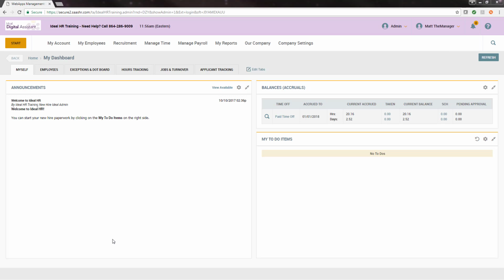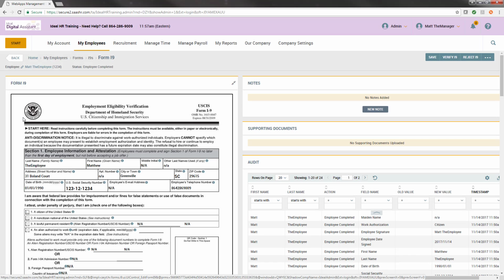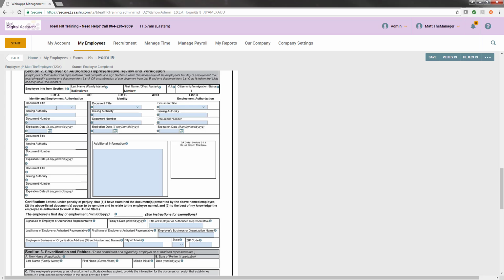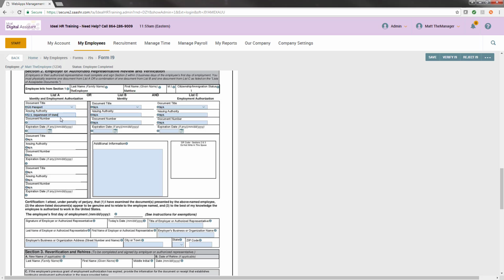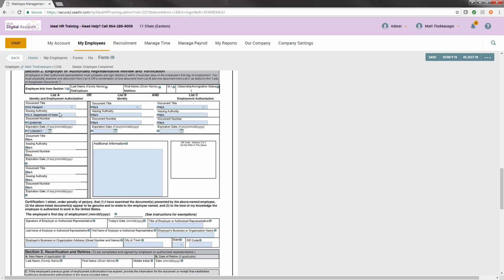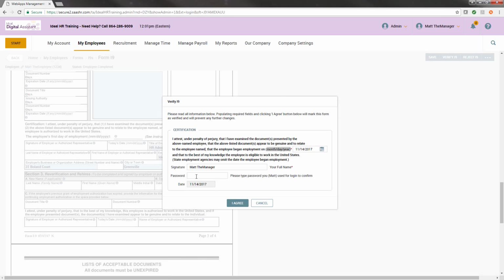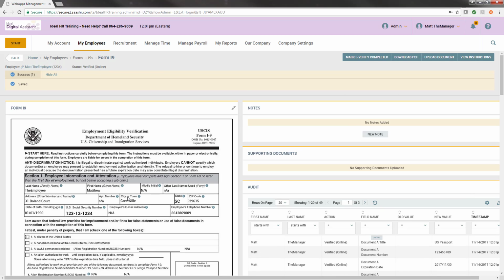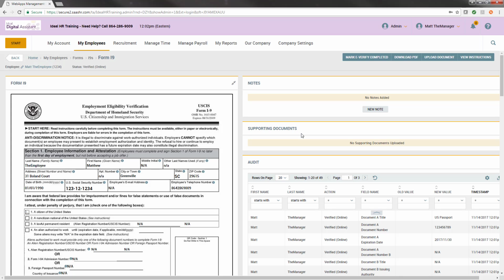Completing Section 2 of the I 9 in IDA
Tutorial on how to complete section 2 of the I-9 in the IDA system.  This is a good reference if your employees are completing the I-9 in IDA as part of their new hire paperwork.